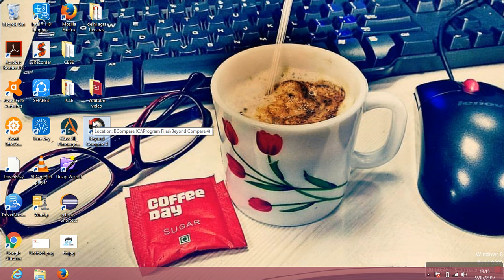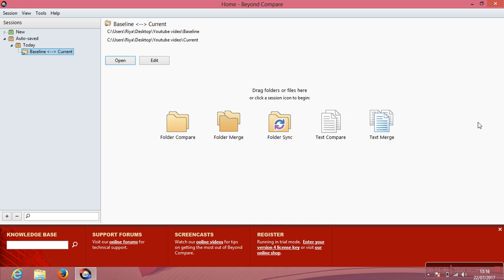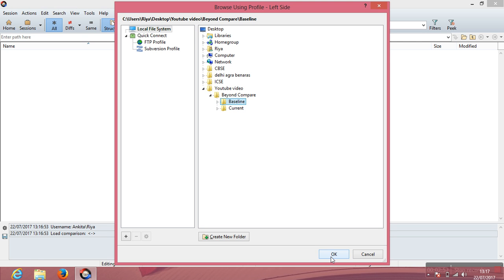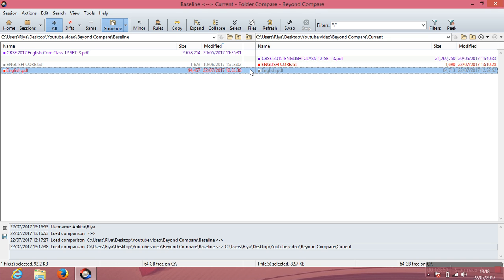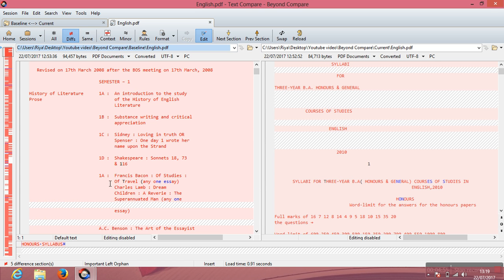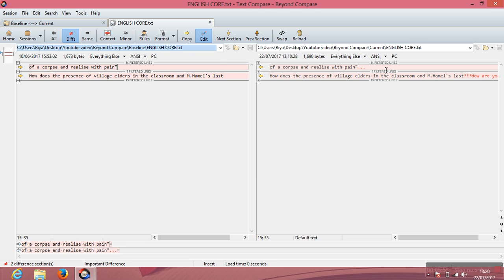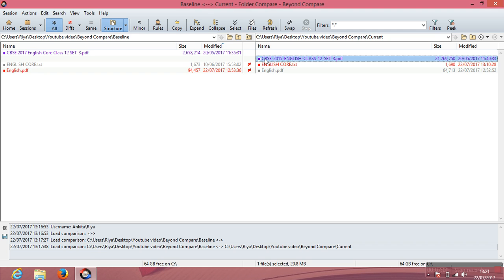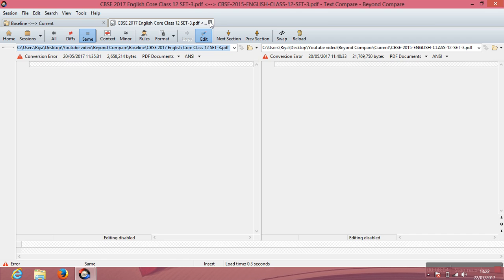Beyond Compare - Pdf and Txt compare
For all the manual testers out there here's Tech Geek to rescue you from the monotonous and tiresome work file comparisons.'Beyond Compare' is a magic tool where you can compare any kind of files-pdfs,txts,pictures,mp3 etc.So just get your hands on this magic comparison tool,finish your work before your peer does and impress you boss with you in-time efficiency.

Check out the next video of mp3 and jpg compare by clicking the below link